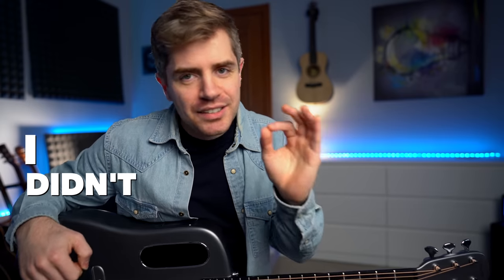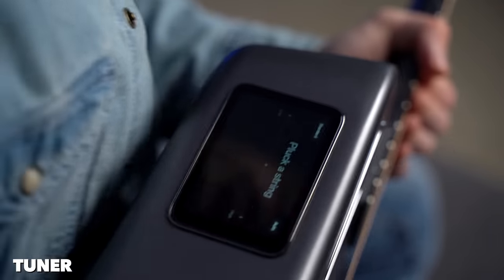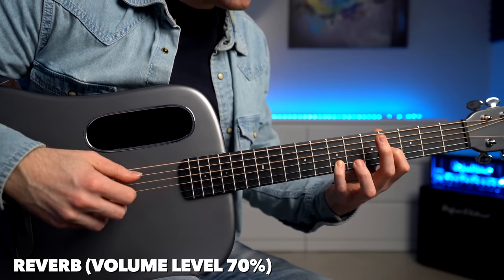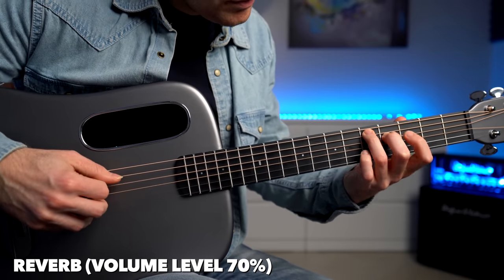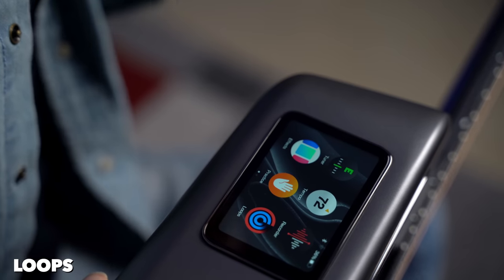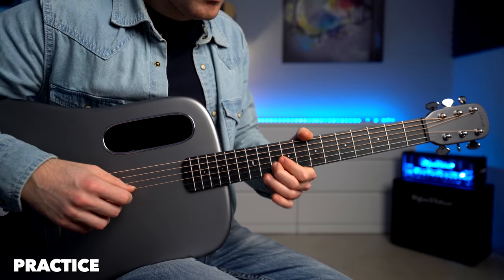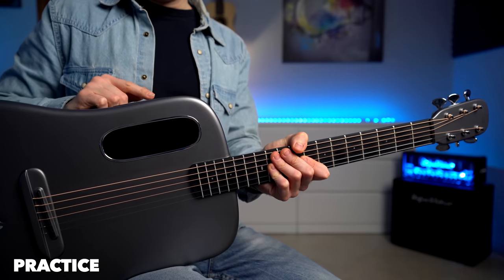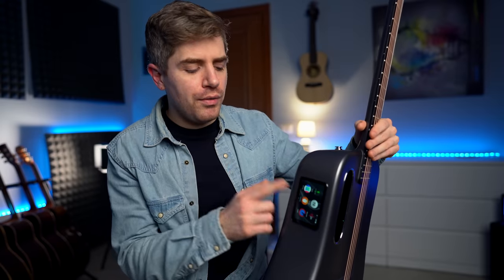This GUITAR is Absolutely INSANE! ... "LAVA ME3"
🎸FOLLOW LAVA MUSIC
LAVA MUSIC Instagram - @lavamusicofficial

MIC: RODE

MacBook Pro